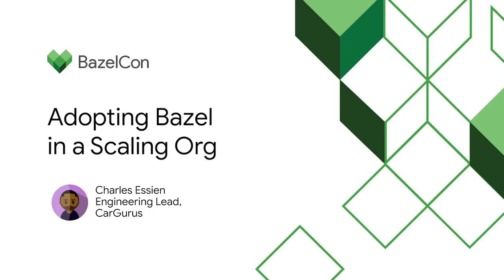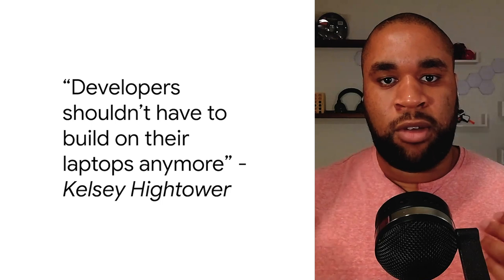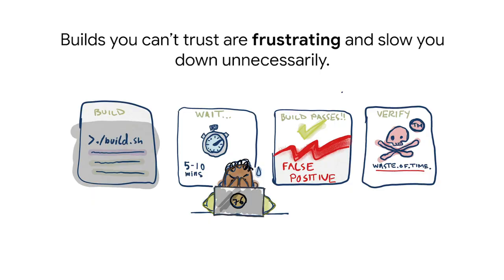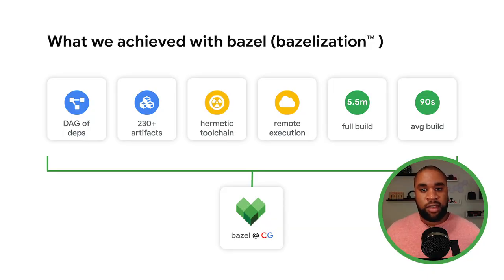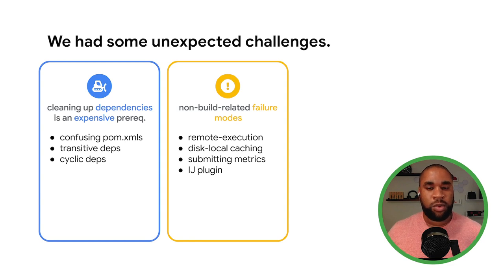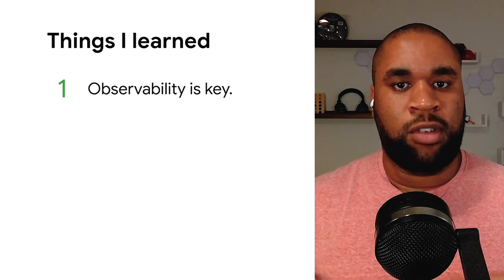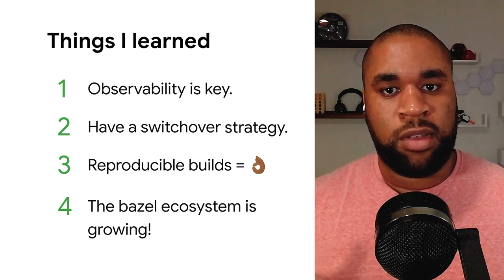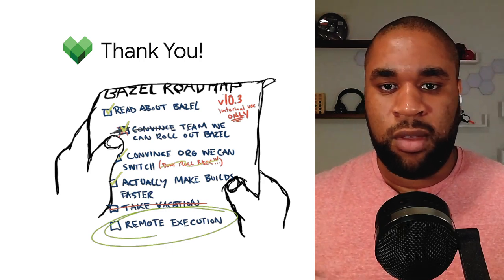Adopting Bazel in a quickly scaling organization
CarGurus is a rapidly growing software engineering organization. As we scaled, our build process degraded to the point where it had a heavy impact on productivity. Enter Bazel. We embarked on a journey to make our builds faster, easier to understand for our developers, more observable, and sustainable to the point where tech-debt (a.k.a. “dependency hell”) is handled up-front.
Bazel is now rolled out in our org, and it has not only sped up our builds, but it serves as the core interface for how teams declare and orchestrate every part of their build and delivery process. In 10 months, I went from knowing next to nothing about the then pre-1.0 build tool to working with the Bazel community and our engineers to bring the best experience to CarGurus possible.
We share key observations and pitfalls we encountered while trying to move quickly.

Speaker: Charles Essien

bazelcon bazel event: Bazelcon 2020; re_ty: Publish; product: Open Source - General; fullname: Charles Essien;